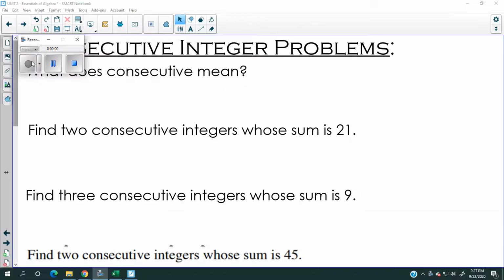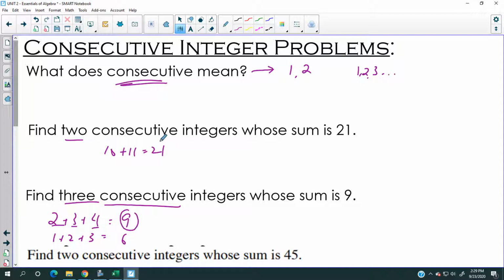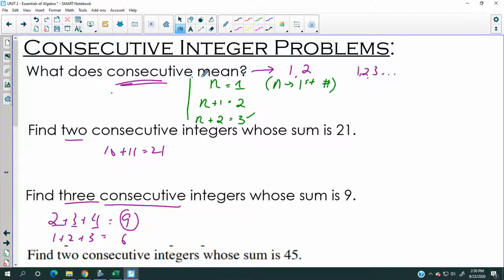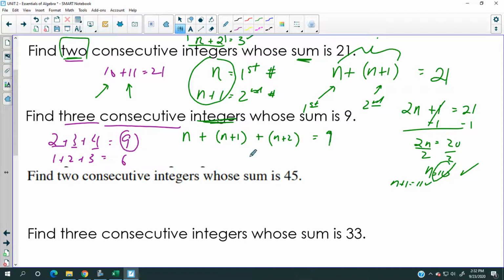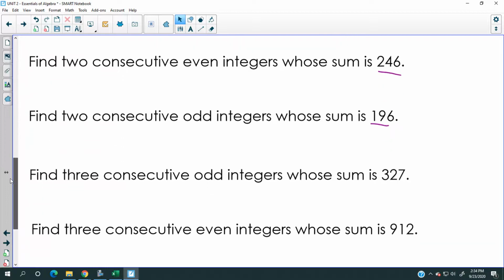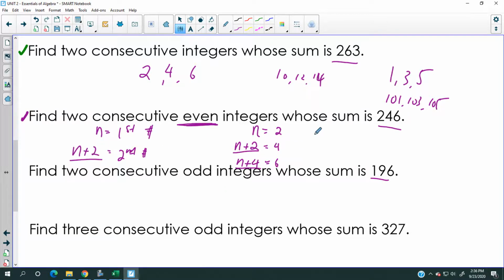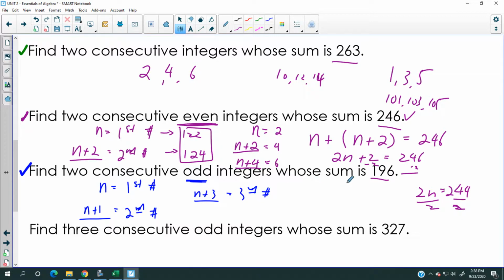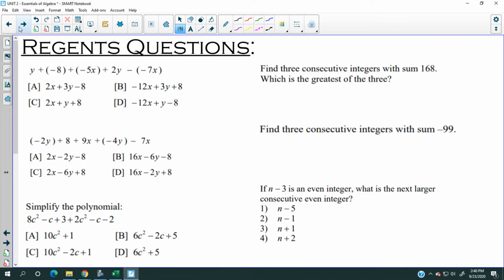8th: Unit 2 - Day 3 (Consecutive Integer Problems)